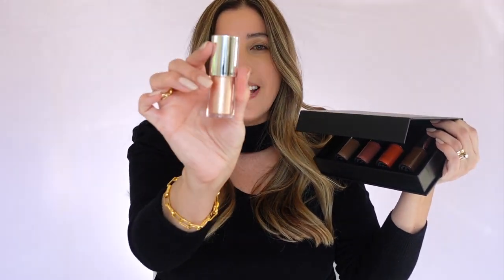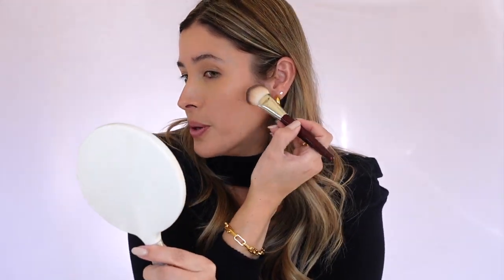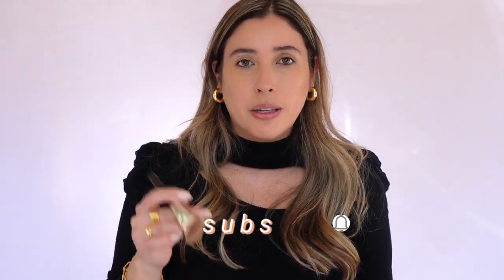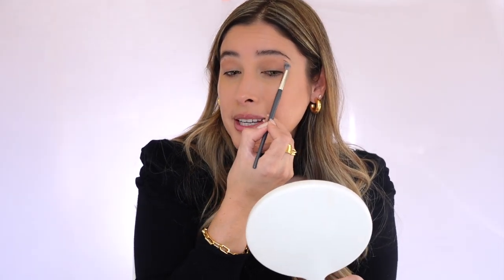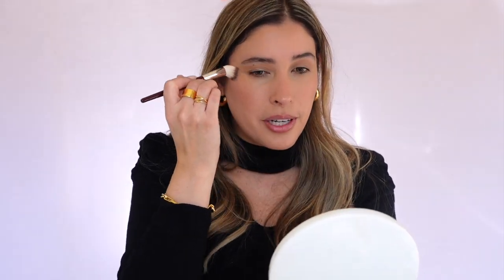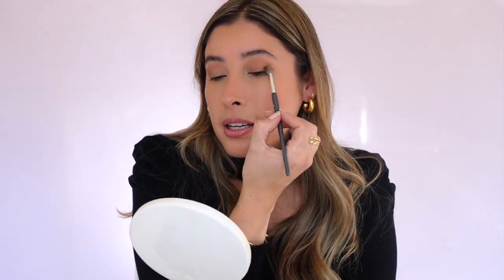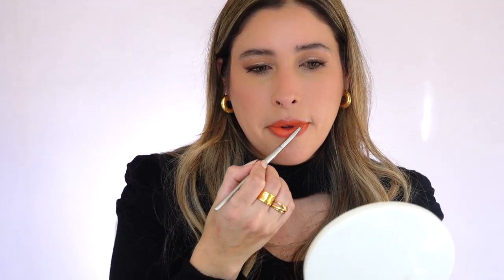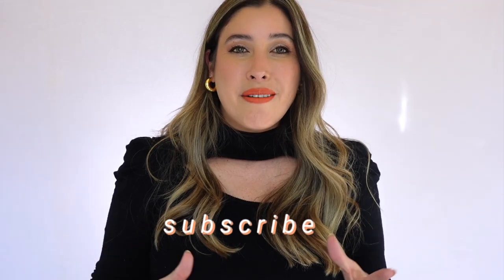HINDASH COLOR FLUID | The Perfect Multipurpose Makeup for Eyes, Cheeks and Lips for EVERY SKIN TONE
HINDASH COLOR FLUID is The Perfect Multipurpose Makeup for Eyes, Cheeks and Lips for EVERY SKIN TONE and on Today's video I'm going to show you HOW To Use HINDASH COLOR FLUID with a full demo on how to apply and use them as eyeshadows, bronzer, blush and lipstick.  NEW HINDASH COLOR FLUID Review, Swatches of ALL Shades to a complete makeup look. The HINDASH MATTE COLOR FLUIDS are Available Now

This video was filmed in 4K and Natural Light.

❥ MY MAKEUP
HINDASH COLOR FLUID Shades: Carve, Heartist, Rising and Thorn
HINDASH COLOR Fluid in BOYS TEARS (middle of eyelid)
BK BEAUTY Brushes
HOURGLASS Voyeur Waterproof Gel Eyeliner - Cave
CHANTECAILLE Just Skin Tinted Moisturizer SPF 15 - Nude

❥ NAIL POLISH
GUCCI Nail Polish - Annabelle Rose

❥ MY JEWELRY
MONICA VINADER Chucky Hoops, Rings & Bracelet

❥ HAIR
DYSON AIRWRAP Complete

❥ MAKEUP TOOLS
SONIA G Brushes

❥ Filming Equipment
SONY ZV-1 Camera

BOOKMARK MY SHOPLIST! EVERY DEAL IN ONE SPOT
SAKS FIFTH AVENUE
CAMERA READY COSMETICS
TWISTED LILY Niche Fragrance Boutique

☆彡 TIKTOK HeyJackeline

❥ FAQ
Age: 42
Skin Type: Dry/Sensitive
Skin Tone: Light/Medium Neutral